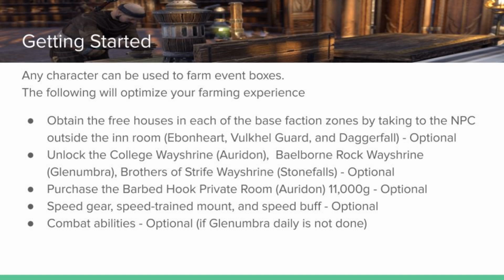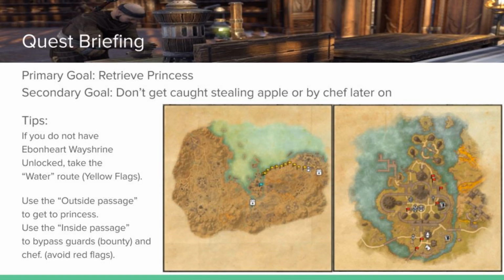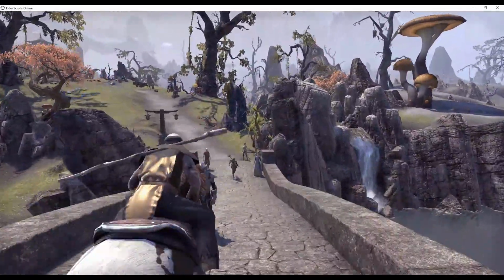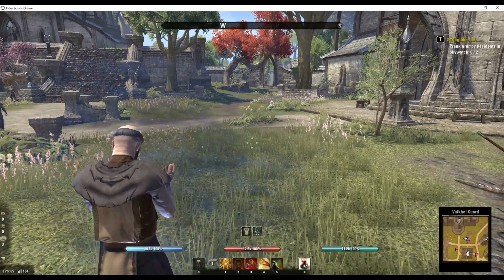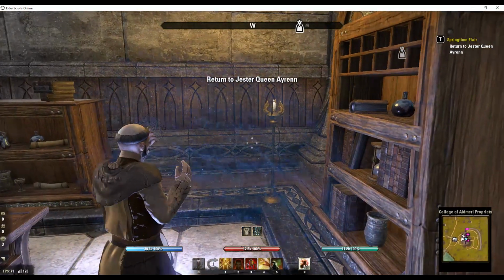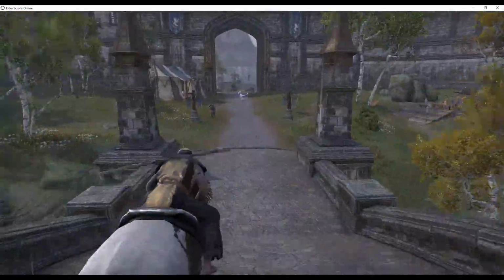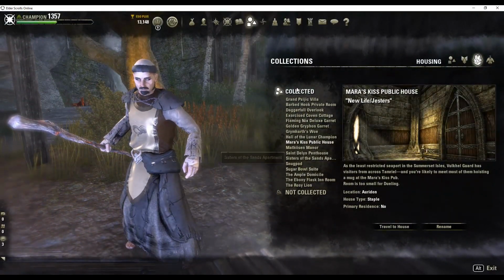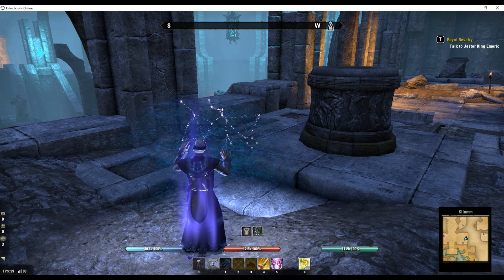ESO Jesters' festival farming reward boxes (TheoryCRAFTING Ep.14)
In this special episode, we look at a simple and repeatable method to farm ESO Jester's Festival Rewards boxes using several characters on a single account.

Content
0:00 Intro
0:35 Background
1:56 Stonefalls
5:41 Auridon
11:02 Glenumbra